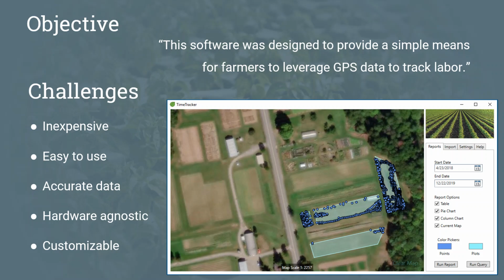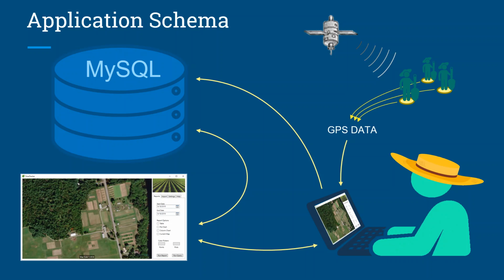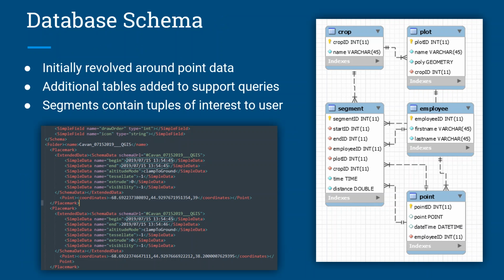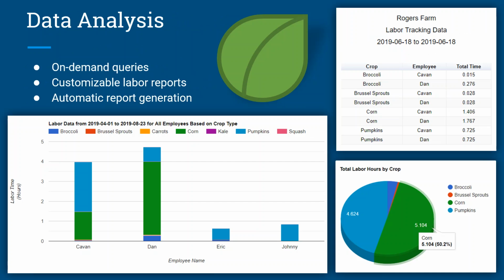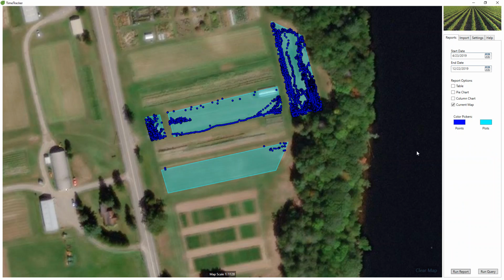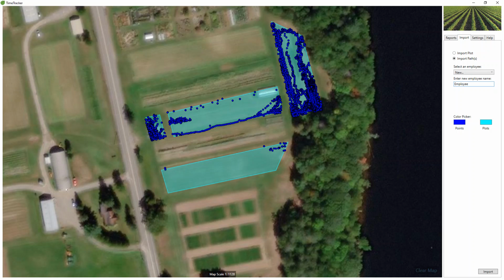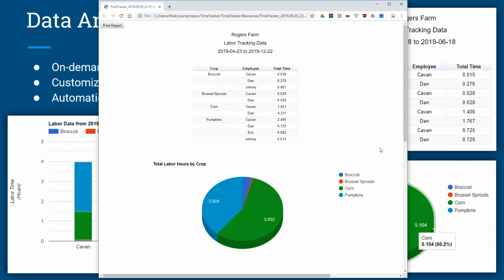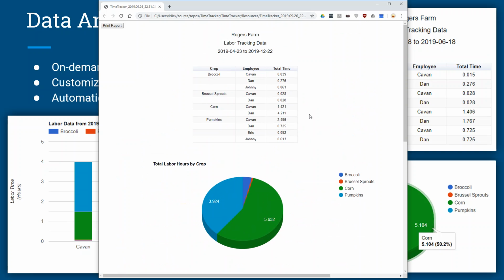Agricultural Labor Tracking for Smal Farms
The intent of this project was to develop a piece of software that would enable small farms with limited resources  the ability to track labor on the farm using GPS data gathered by employees.